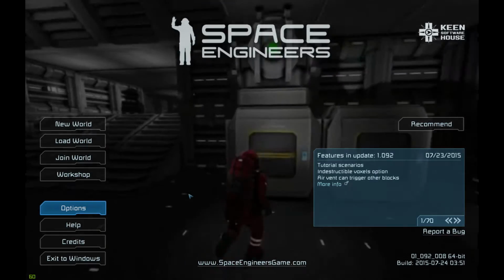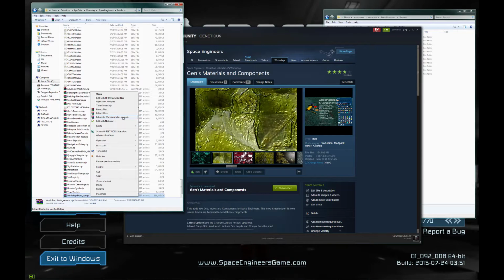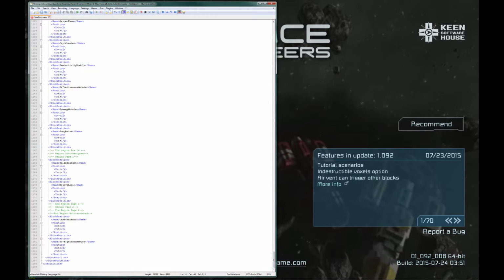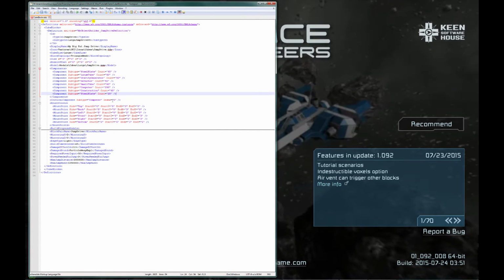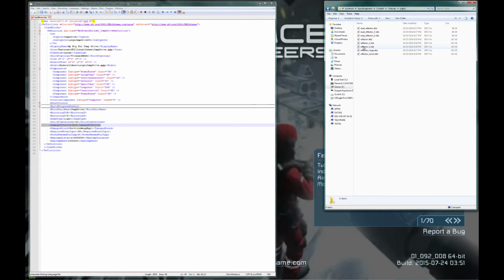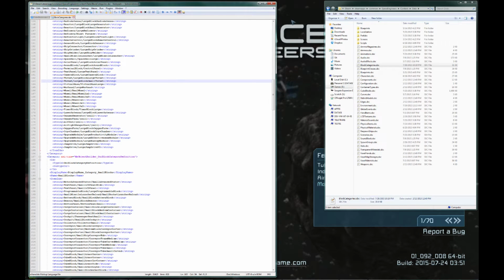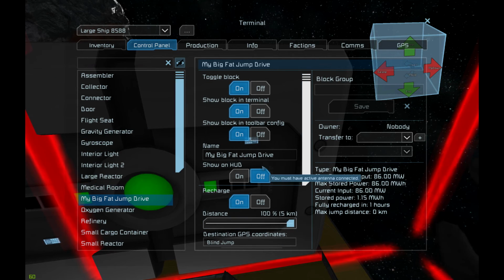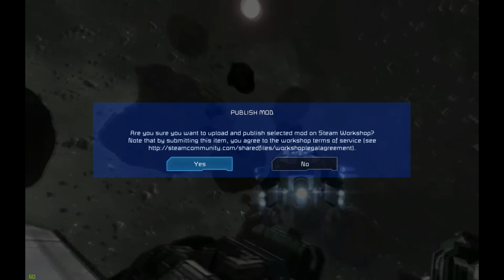Space Engineers Tutorial Video: Basic Mods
A very basic, but oddly long tutorial on creating and manipulating mods in Space Engineers.